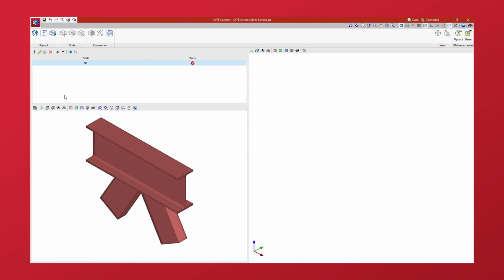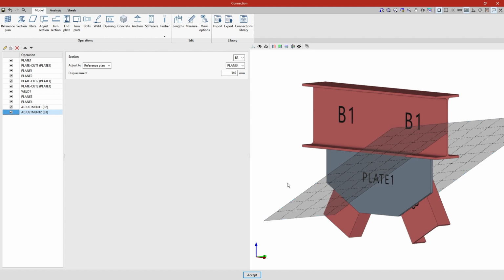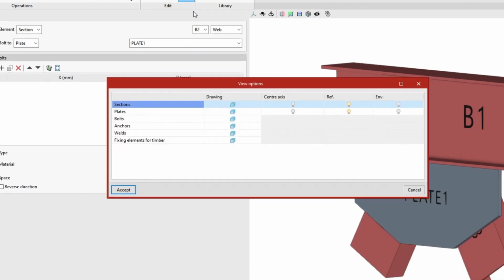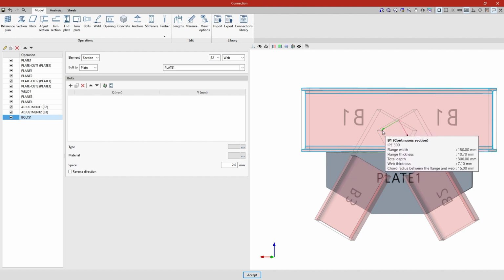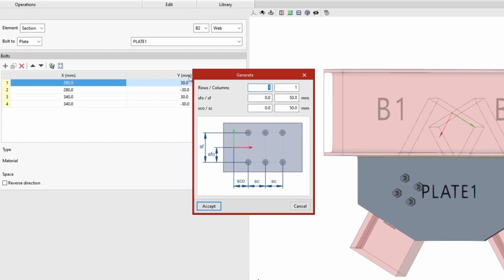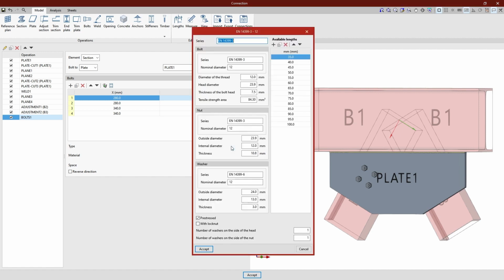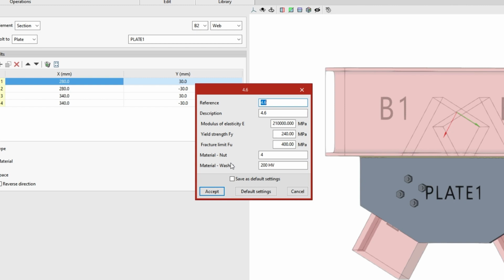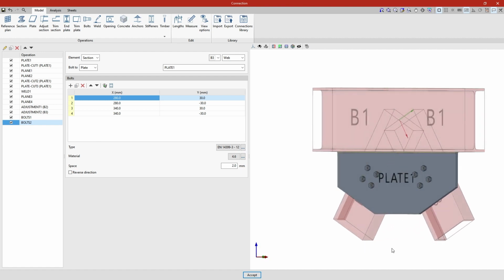CYPE Connect operations - Bolts